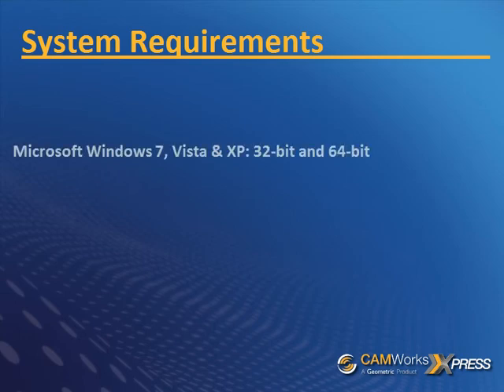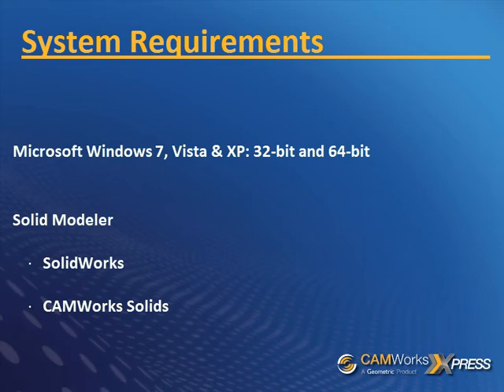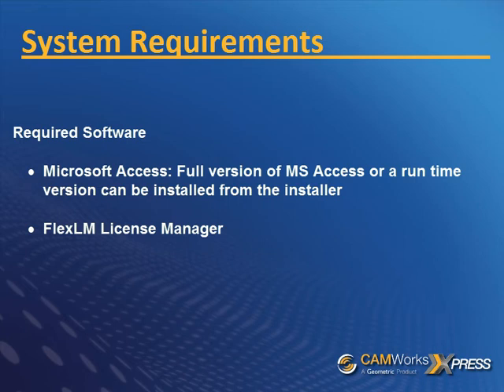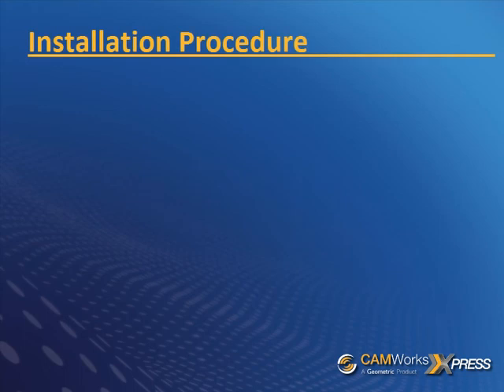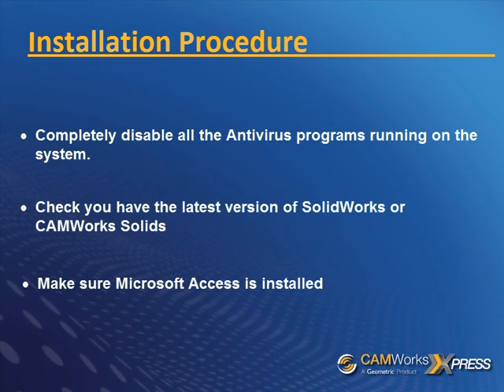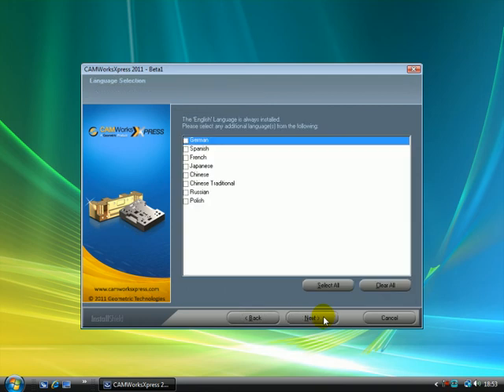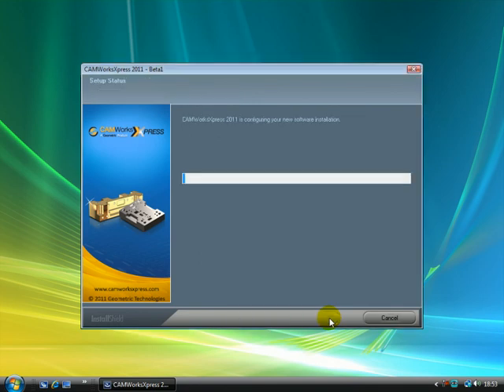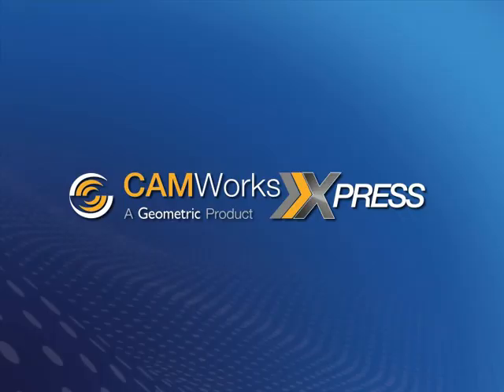CAMWorksXpress Installation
This video explains the process to install CAMWorksXpress.